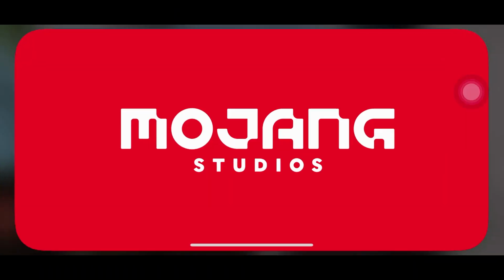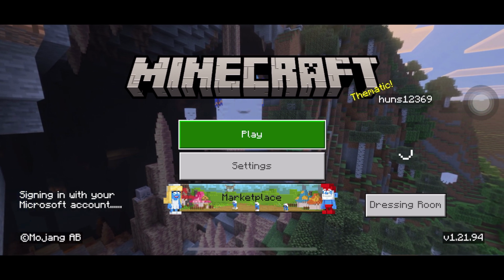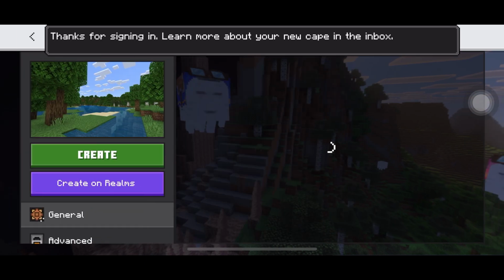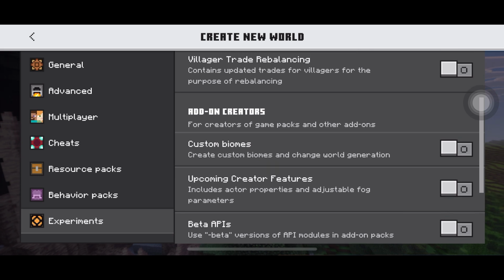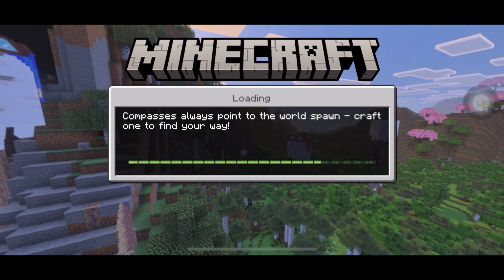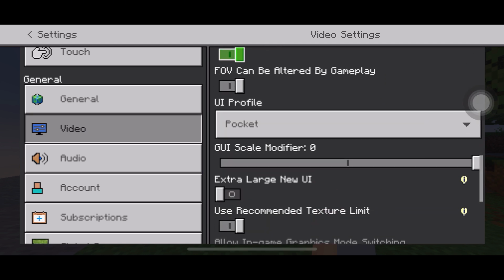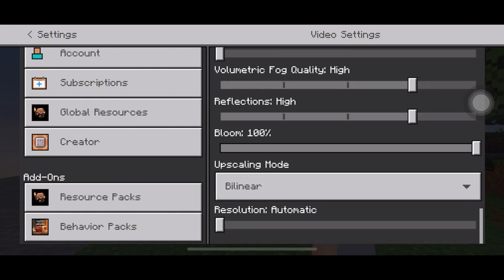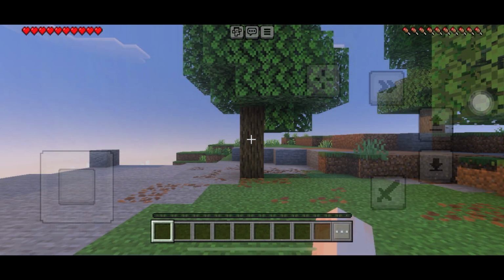How To Turn ON Vibrant Visuals In Minecraft PE (2026)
📄 How To Turn ON Vibrant Visuals In Minecraft PE (2026) | Step-by-Step Guide

💡 Make your Minecraft Pocket Edition worlds pop with stunning, vibrant visuals! Learn exactly how to unlock brighter colors, smoother graphics, and enhanced effects — fast and easy for 2026.

✅ What You’ll Learn:

🟣 How to Access Graphics Settings & Enable Vibrant Visuals in Minecraft PE
🟣 Best Shaders, Texture Packs, and Visual Mods for Mobile
🟣 Step-by-Step: Downloading, Installing, and Activating Visual Enhancements
🟣 Device Compatibility, Performance Tips, and Common Fixes

⚡ Takeaway: Transform your Minecraft PE experience in 2026 — enjoy breathtaking visuals on any device!